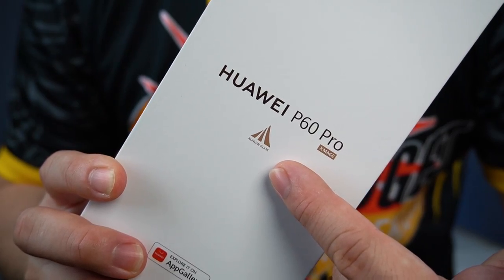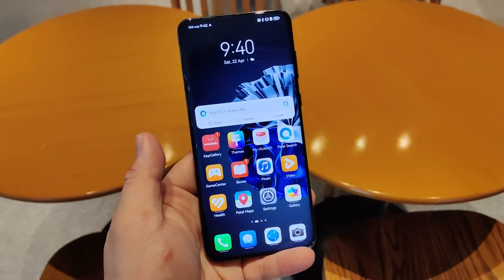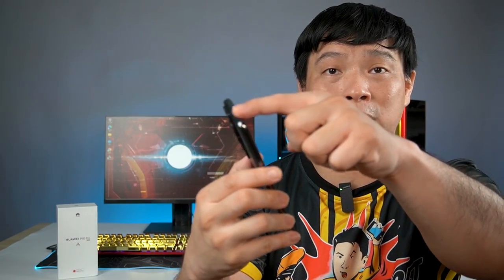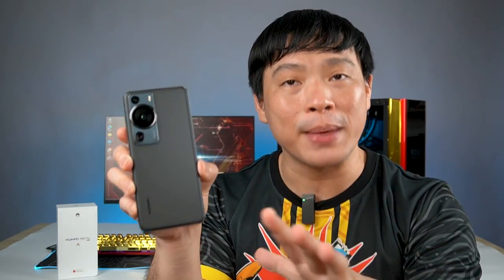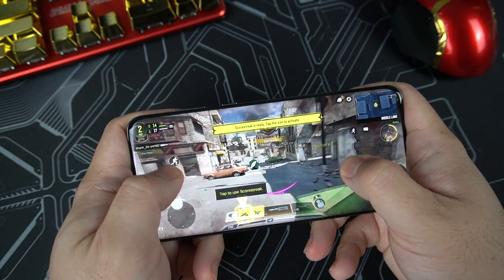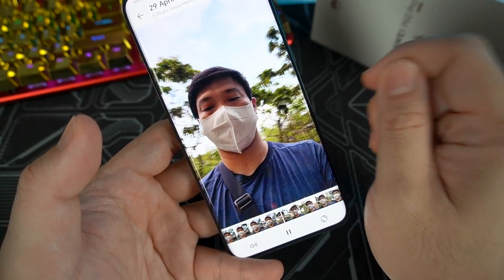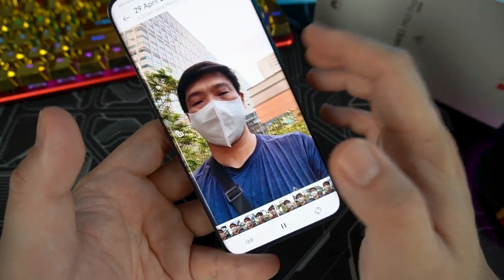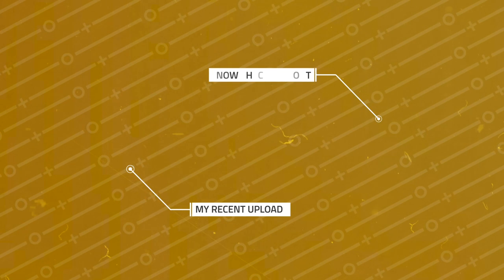Huawei P60 Pro - The Champ is Here. Currently the No. 1 Camera on DxO Mark | Gadget Sidekick